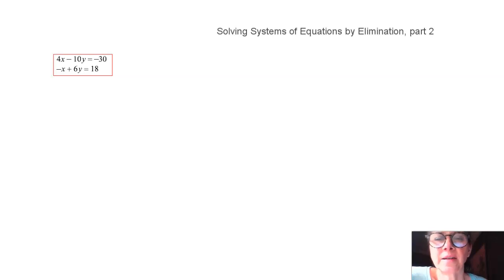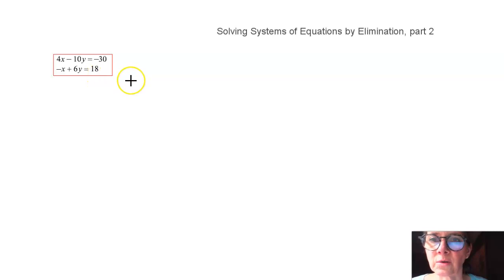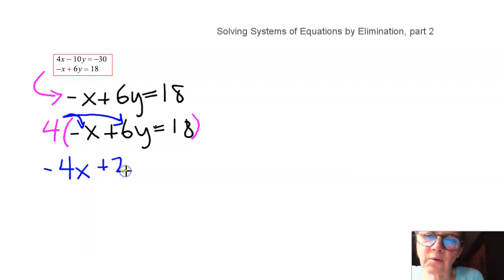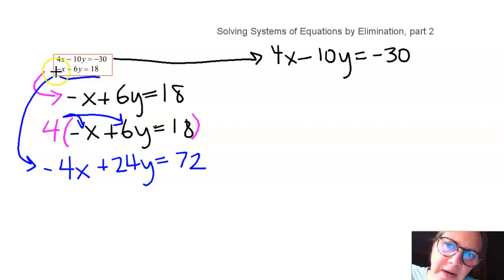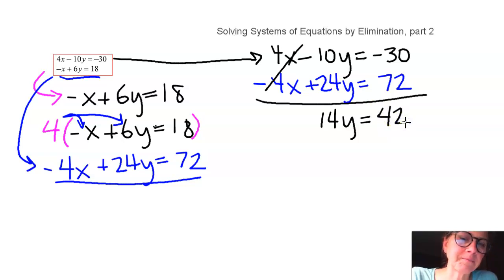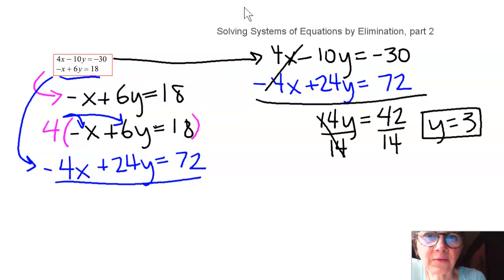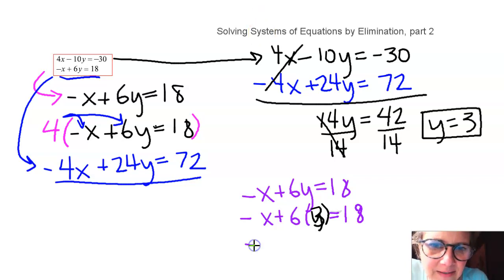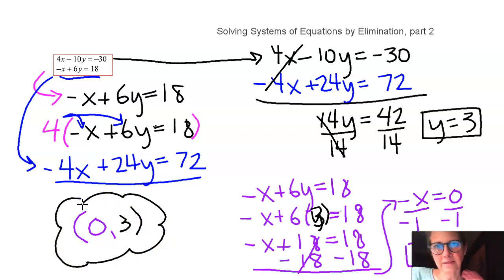Solving Systems of Equations by Elimination, part 2